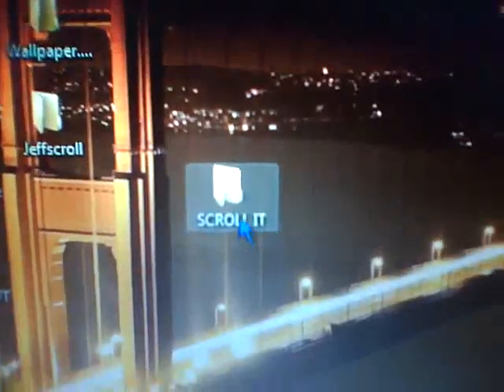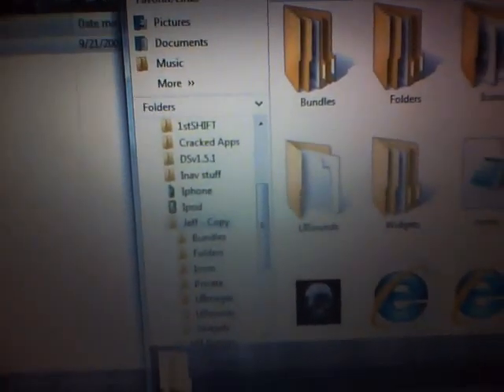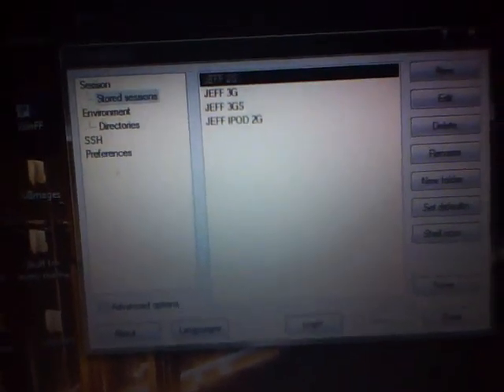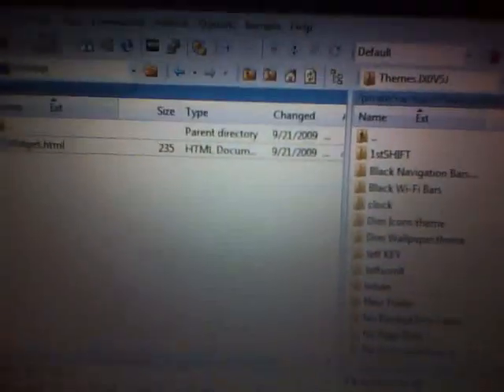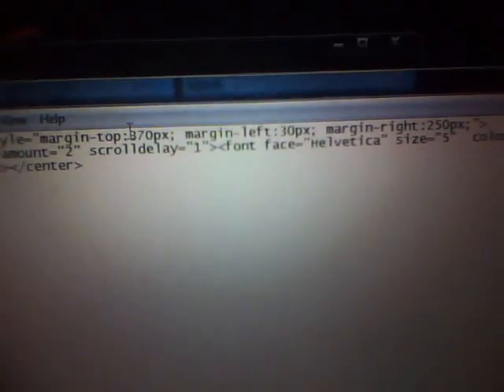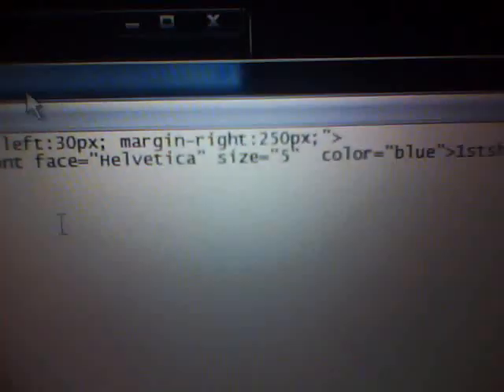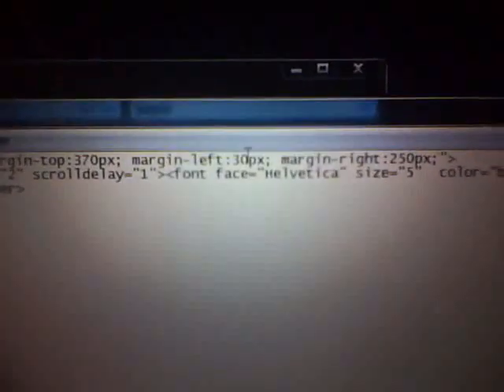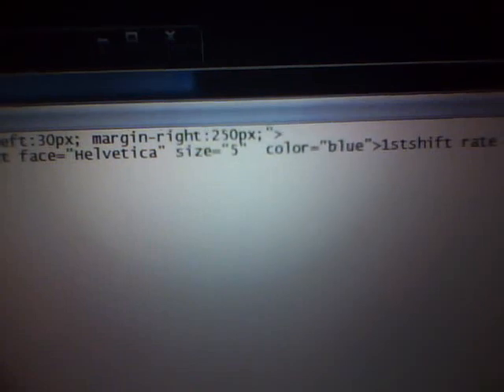PUT A MESSAGE ON SPRINGBOARD IPHONE / ITOUCH !!!!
This will show you how to put a live message on your springboard.

2.After download SSH the Widget into a theme that you use.

3.To change the font color size open with notepad and customize as you like. Or use iFile to do this as well.